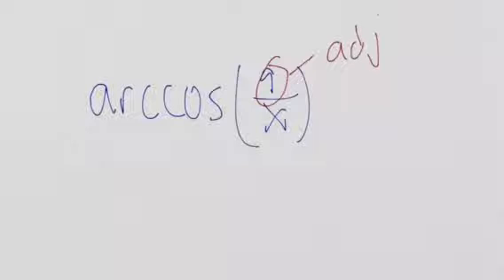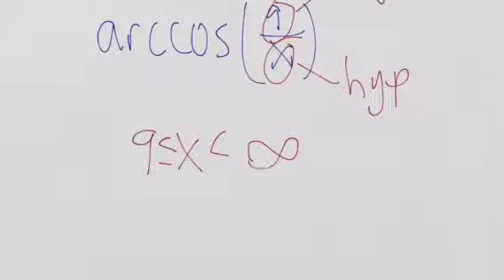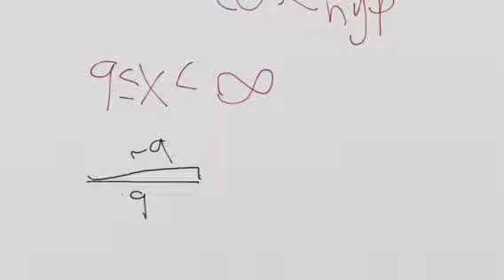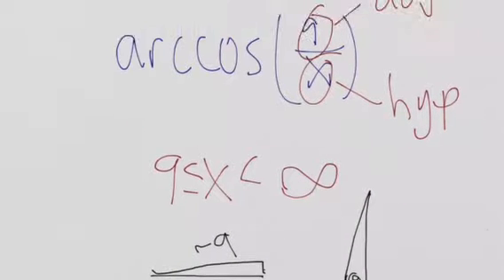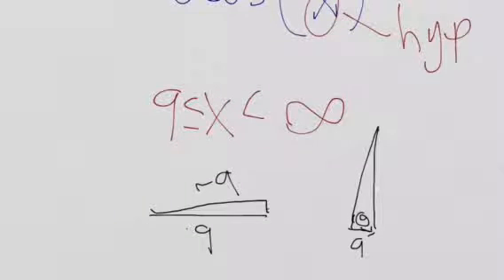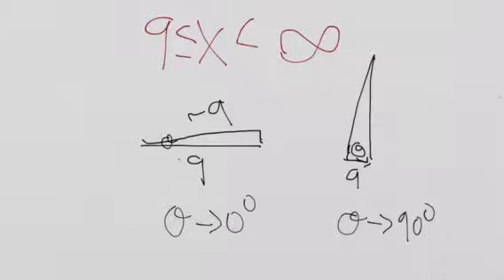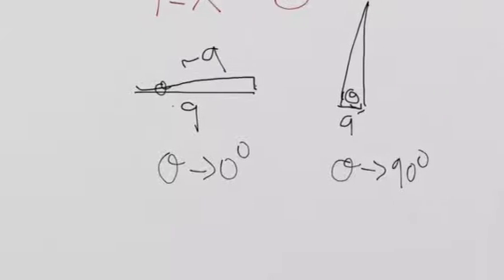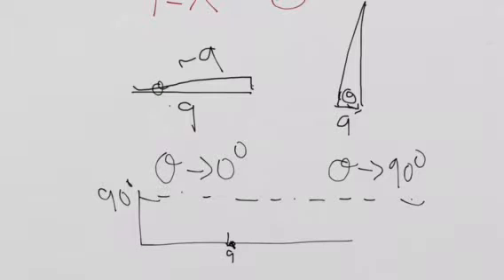Unit 8 study guide #2